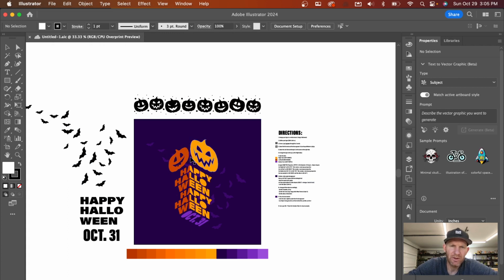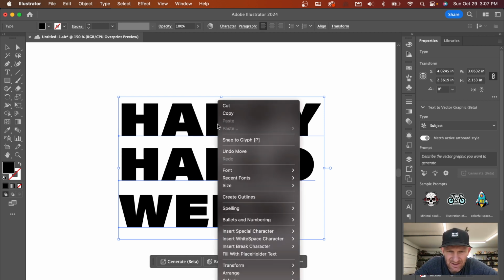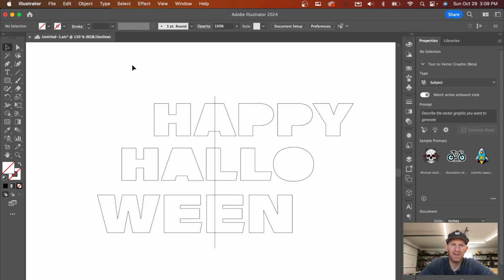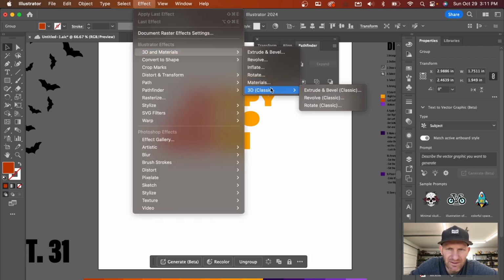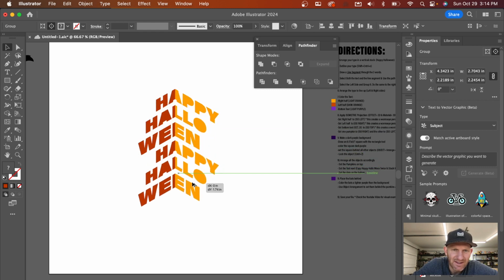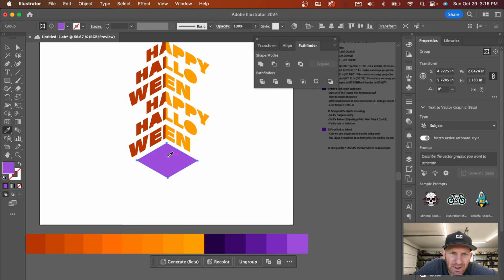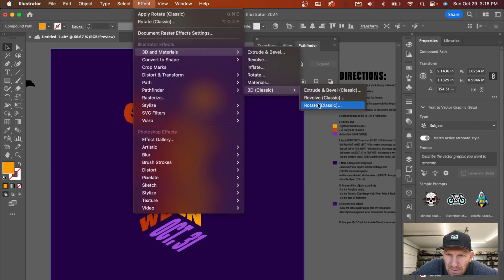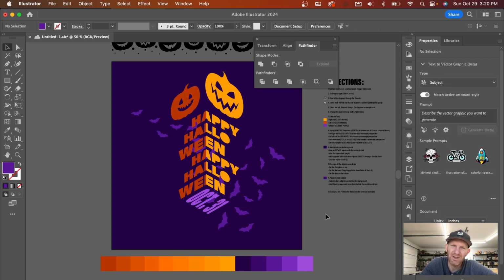W13 12.1: Halloween ISOMETRIC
In this video I will create an Isometric Halloween themed design. After slicing your text in half, you will use the Classic version of the 3D Rotate Effect to make your text appear three dimensional. Remember to review the directions included in this Ai file and watch the Youtube Demo video to get more support on this process. An example image is included to give you a better idea of the final product.